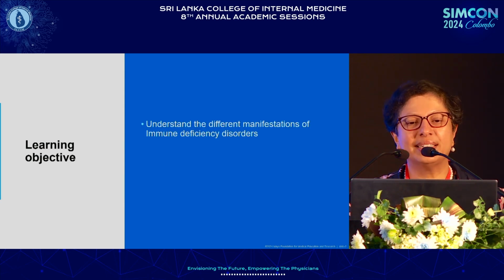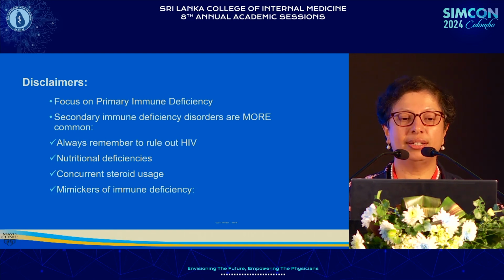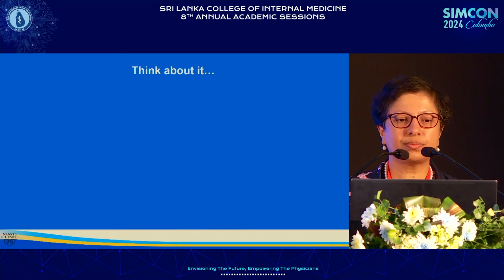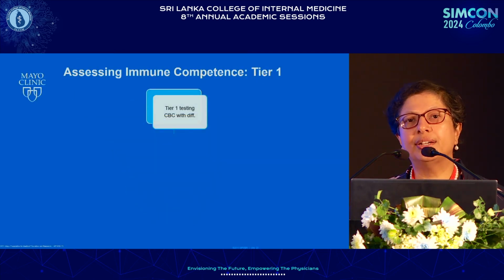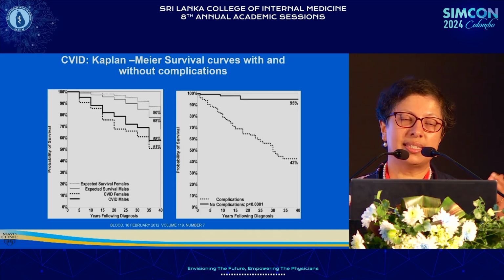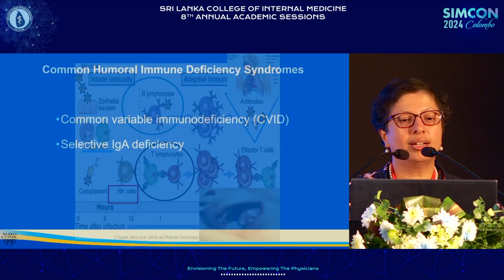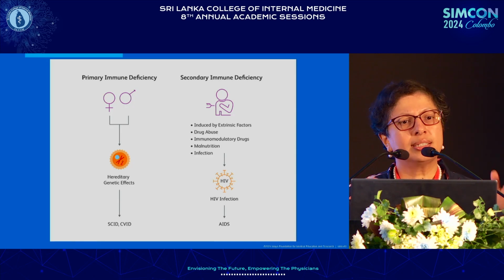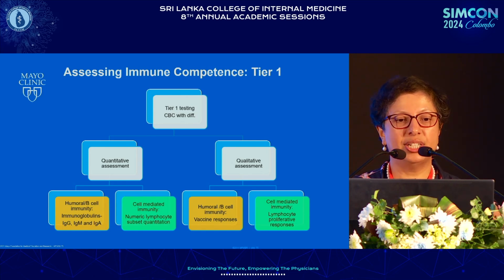SIMCON 2024 - CLINICAL PEARLS FOR INTERNISTS - IMMUNODEFICIENCY by Professor Avni Joshi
SIMCON 2024, Colombo (Annual Academic Sessions of SLCIM)
8th of November
(Day1)